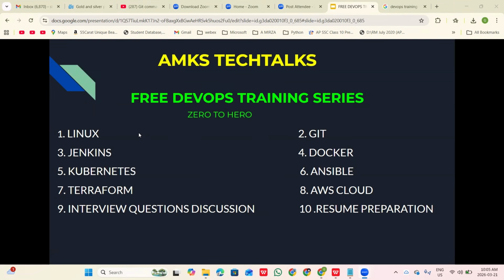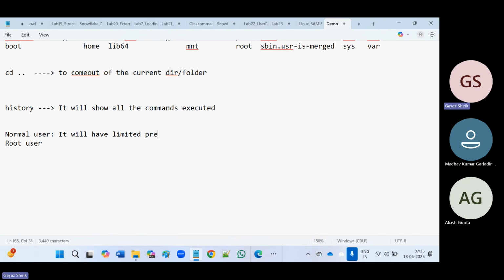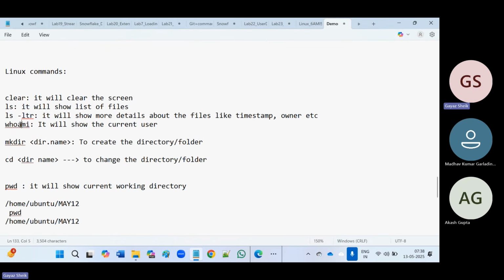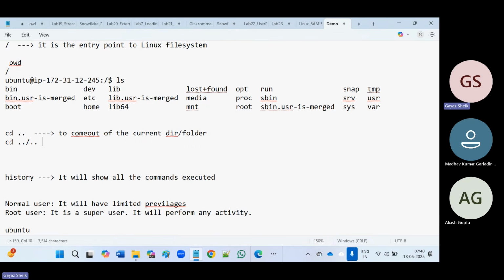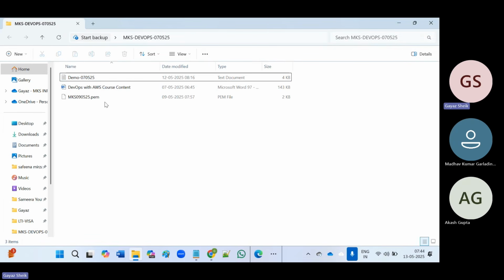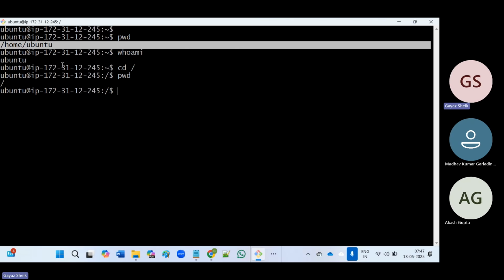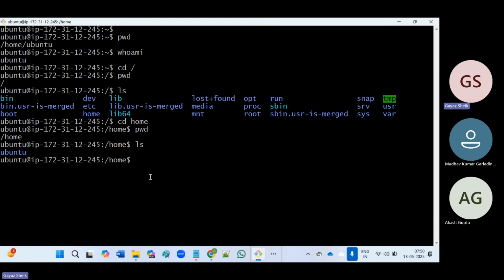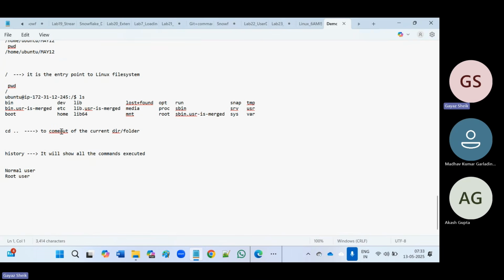DECVOPS TRAINING SERIES CLASS 6 LINUX3